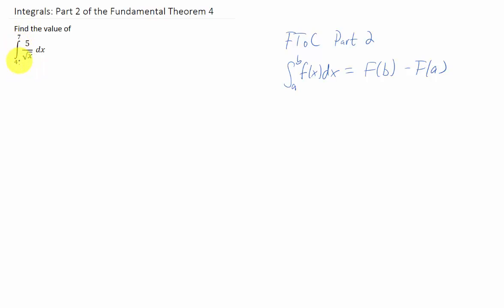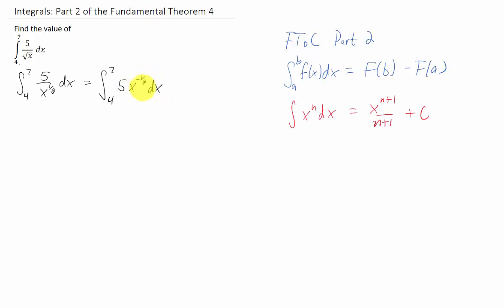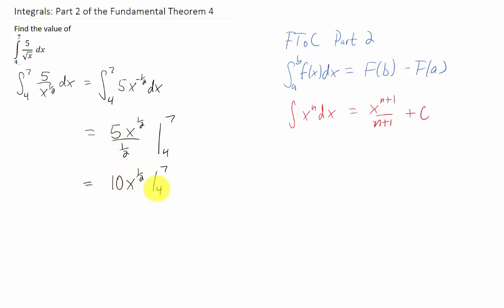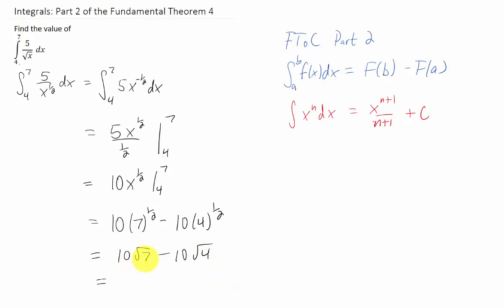Integrate int_4^7 ( 5/sqrt(x) ) dx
More integration please! Notice that the sticking point on problems is almost never calculus -- it's algebra. Really focus on those algebra skills, and you'll be a happier calculus student.